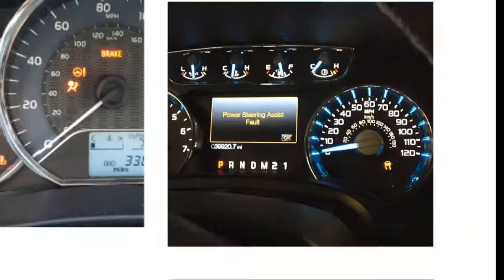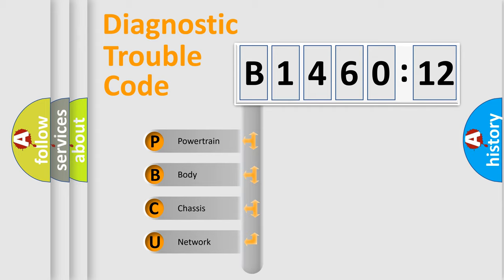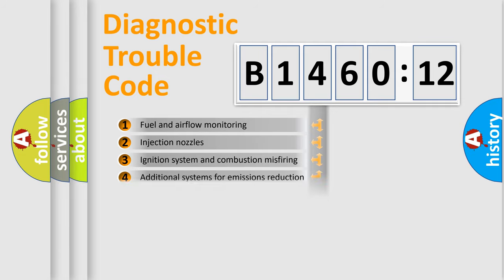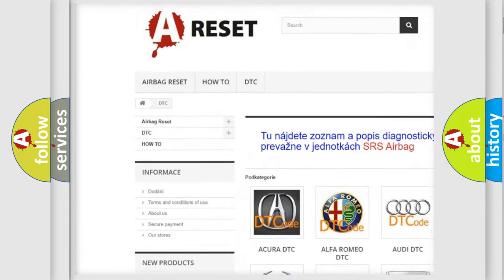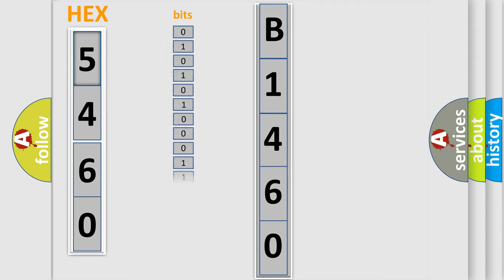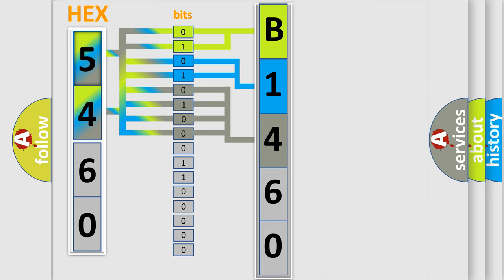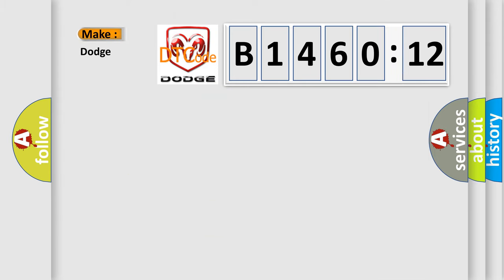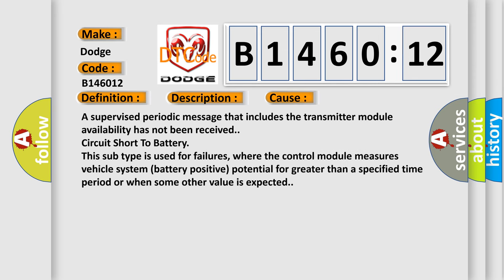DTC Dodge B1460-12 Short Explanation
Contents:
0:21 Basic DTC analysis according to OBD2 protocol standard.
1:48 Insight into programming
2:58 A diagnostically understandable description of the Diagnostic Trouble Code
3:05 Basic error definition

Make:
Dodge
Code:
B1460 12
Definition:
Lost Communication with Battery Charger Control Module on High Voltage Energy Management Communication Bus
Description:
The system voltage is more than 10 V.